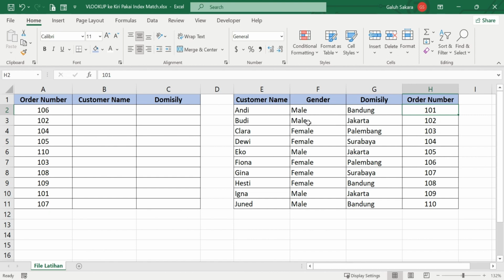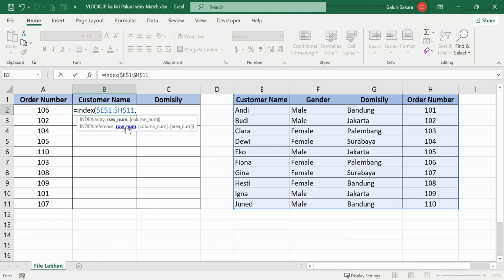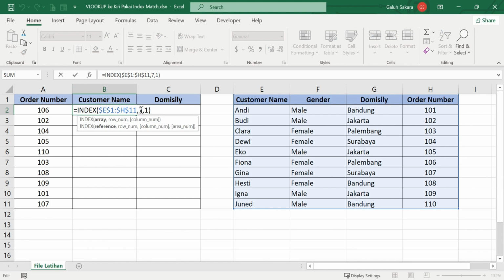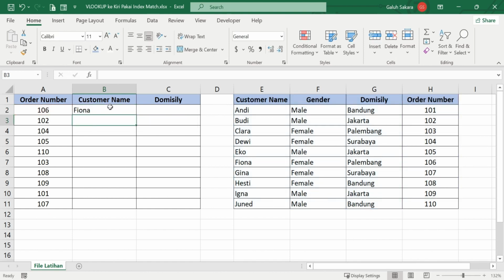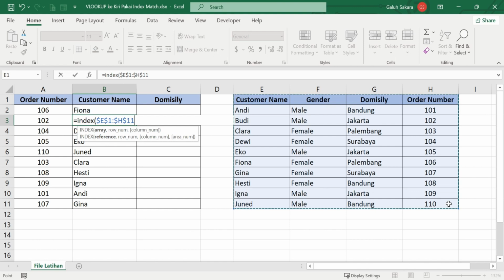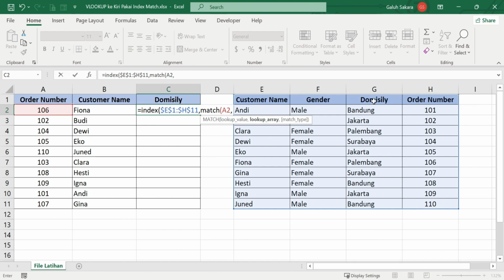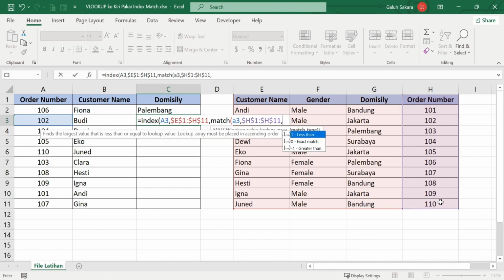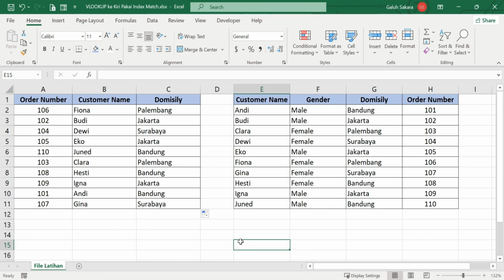using vlookup in excel - with index match formula - free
excel vlookup example, i want to show you using vlookup in excel, using vlookup in excel between two sheets, using vlookup in excel to find data in a list,index match formula, index match formula in excel, index match formula in tamil, Leoncomputer

00:00  opening excel vlookup example
04:00 get tutorial vlookup
08:00 closing